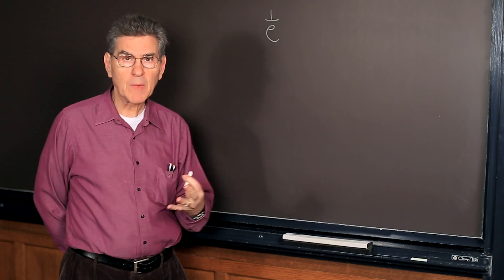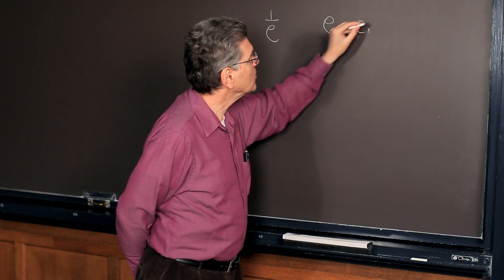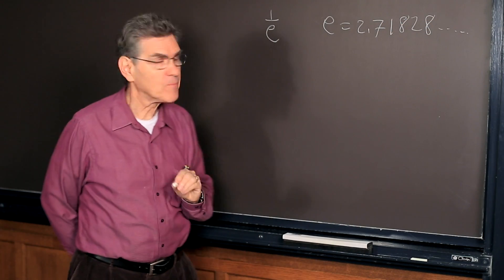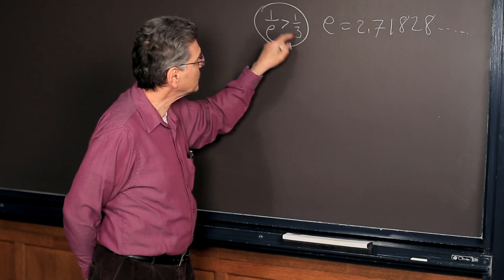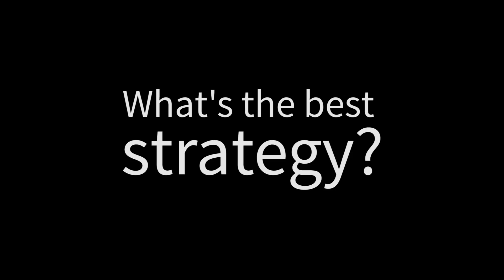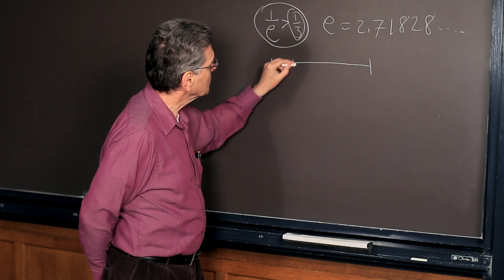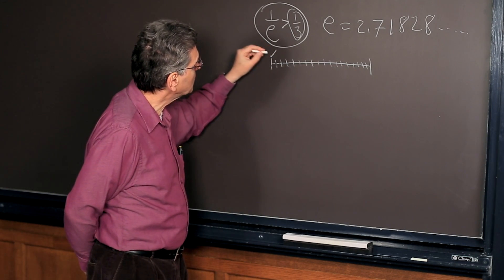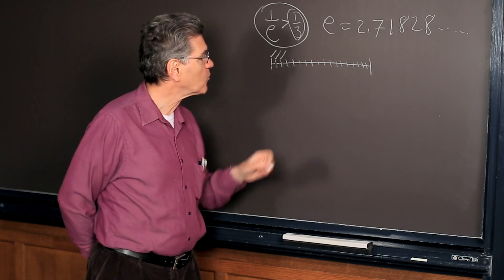How to find your one and only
Theoretical physicist Carl Bender reassures the lovelorn.
What are your chances of finding your one and only?